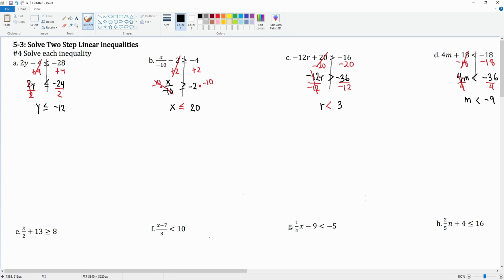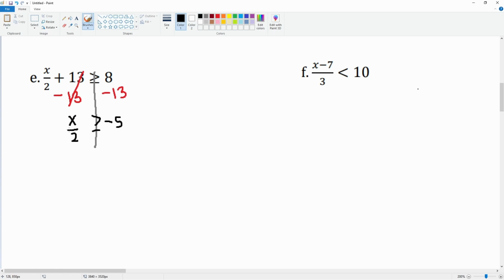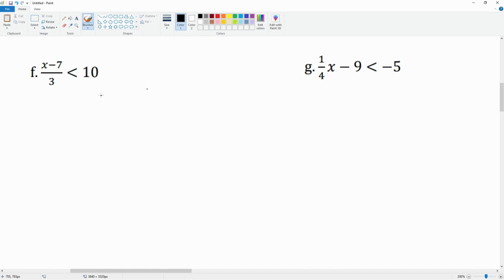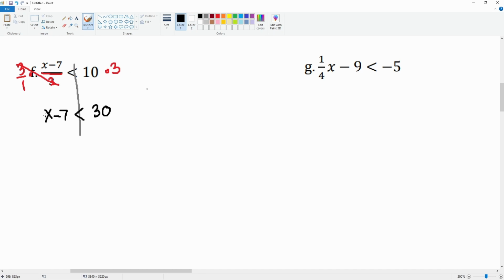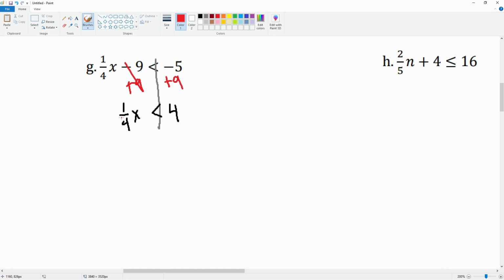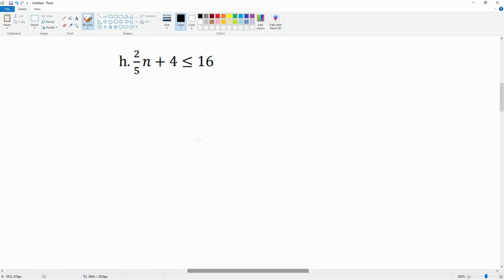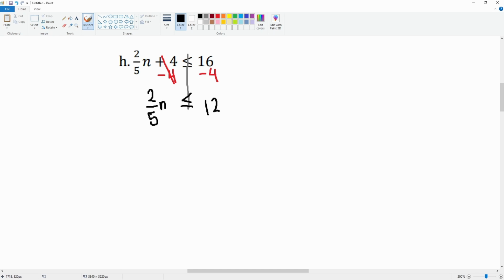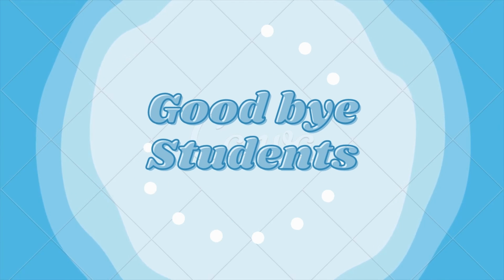5-3: Solve Two Step Linear inequalities #4 Part 2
#4 Solve each inequality